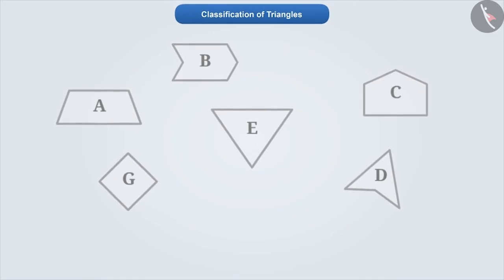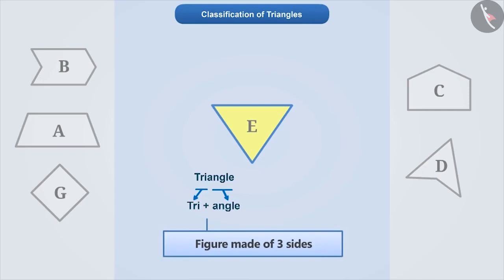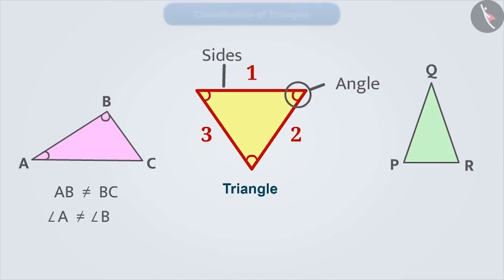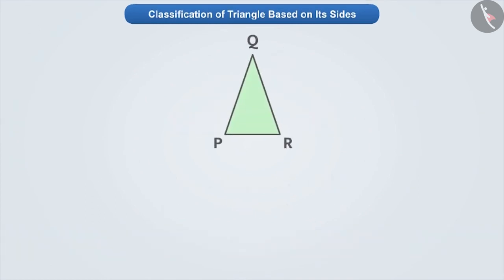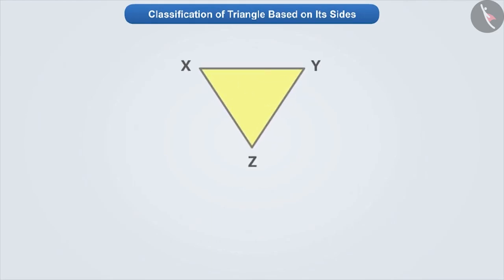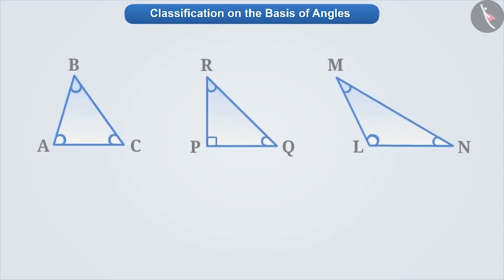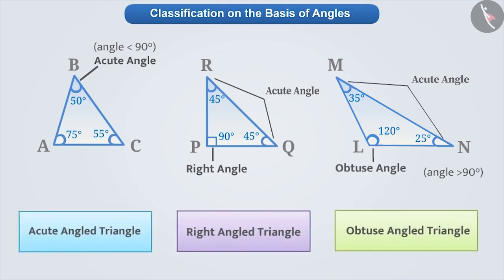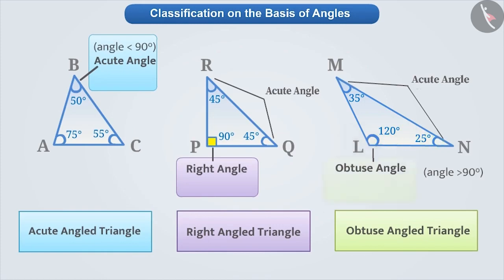Classification of triangles Part 1-3|| Class 6 || ENGLISH MEDIUM || MANA TV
Subject :  MATHS

Topic  : Classification of triangles